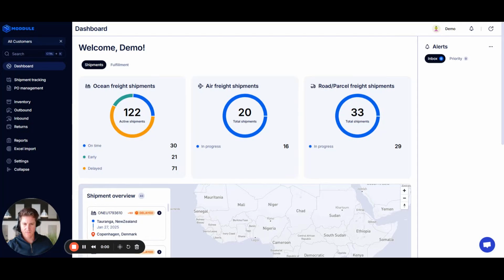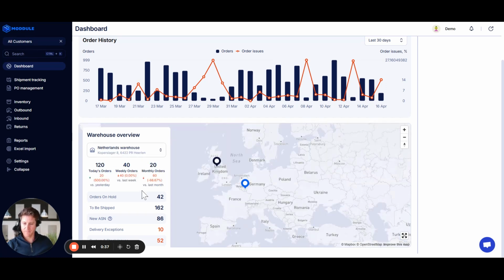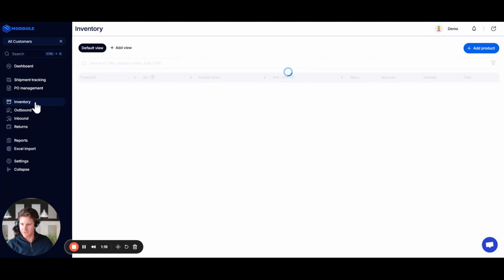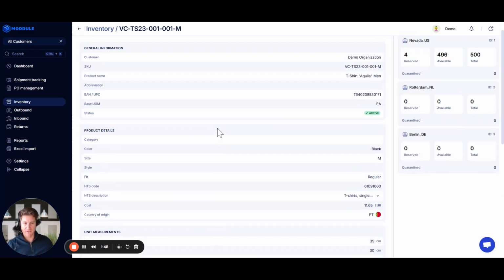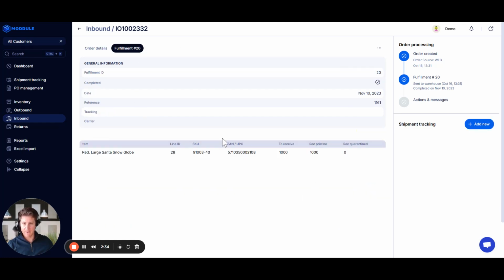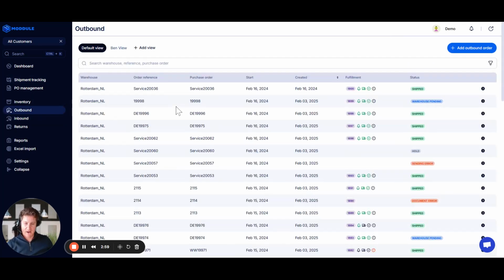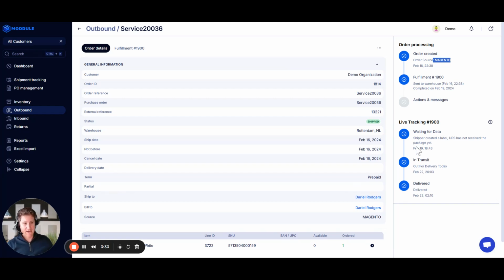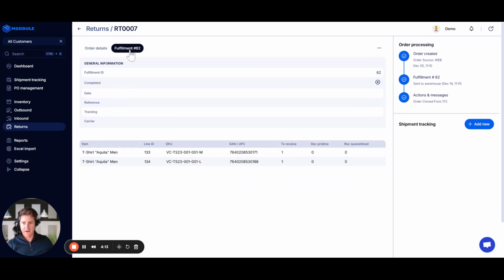Demo of Moddule's of Fulfillment Visibility Tool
In this video, Ben Jones, Head of Sales at Moddule, provides a comprehensive overview of the platform's fulfillment visibility solution, highlighting key features and capabilities.